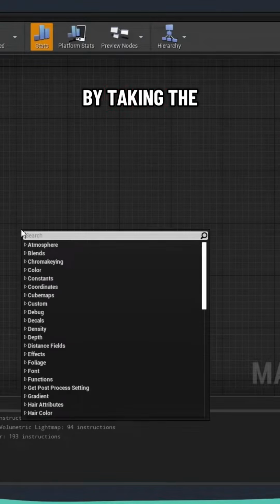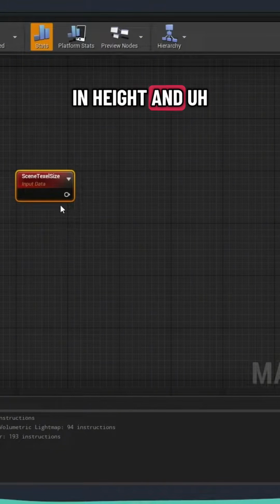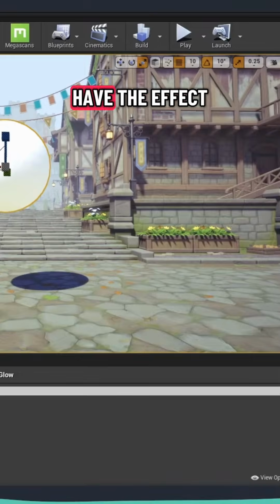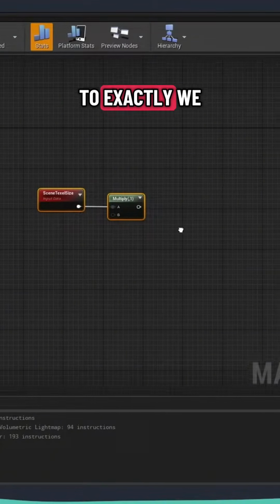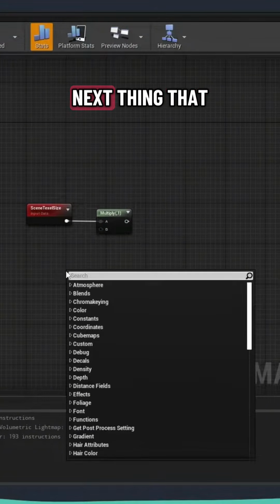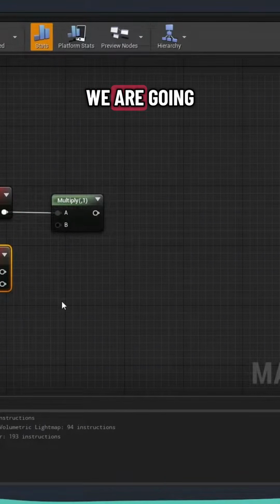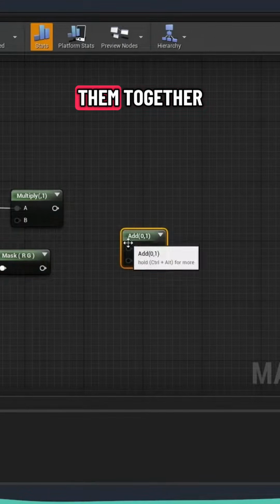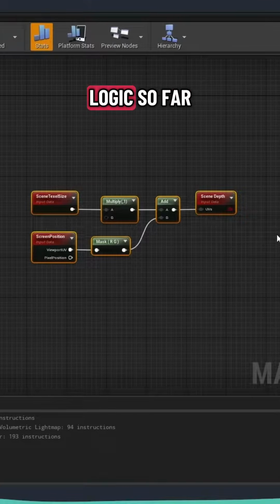Easy Outline Effect in Unreal Engine!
Create cool effects in Unreal Engine 5 with this shader tutorial! Learn how to make objects transparent and see-through by adjusting the material from opaque to transparent. This quick ue5 tutorial will guide you through the process.

🢂 My Workstation:
► CPU: Intel Xeon W-2295, 18 core, 3.0GHz
► RAM: 64GB DDR4 2933
► GPU: NVIDIA Quadro RTX 5000 16GB
► SSD: 1TB
► HDD: 4TB